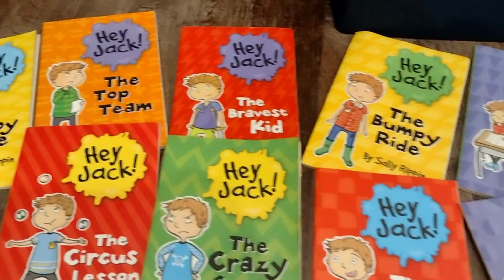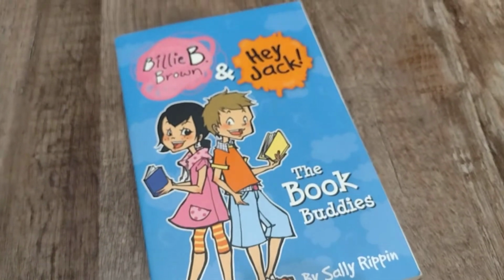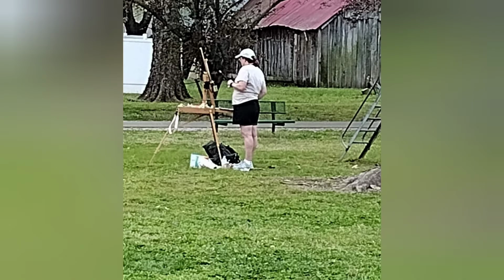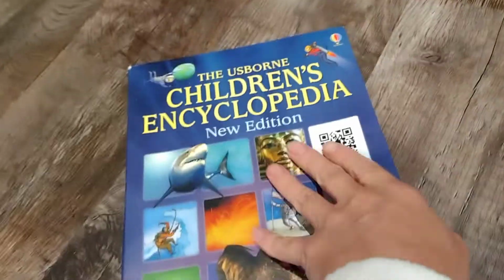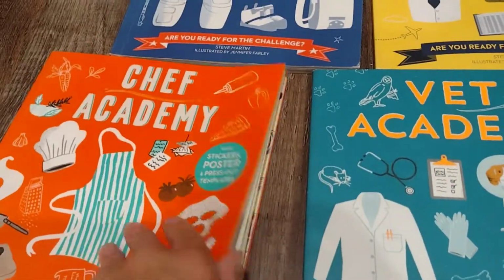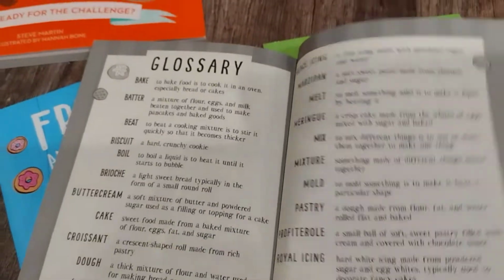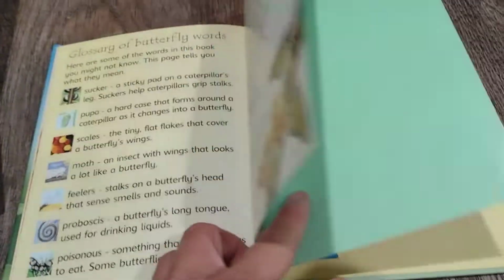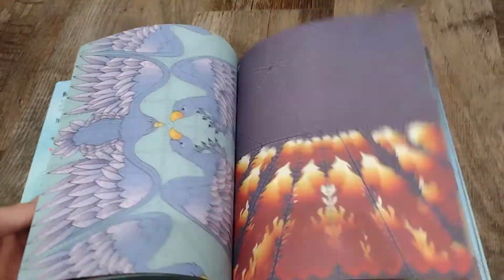Favorite Usborne books for Homeschool and Education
Hi! I'm Kristina, and I love Usborne! come along as I tell you about our favorite books for homeschooling and how we use them to benefit our kids' education!